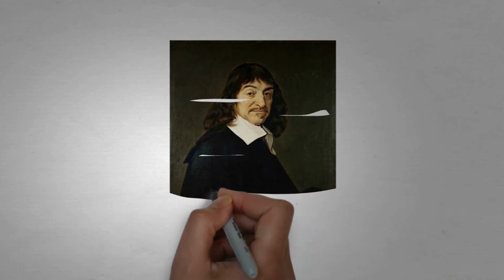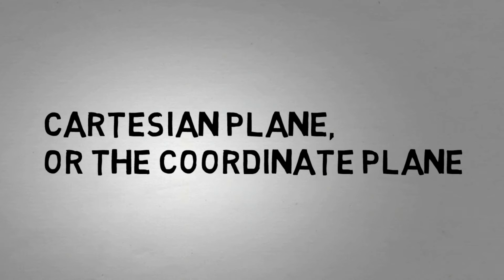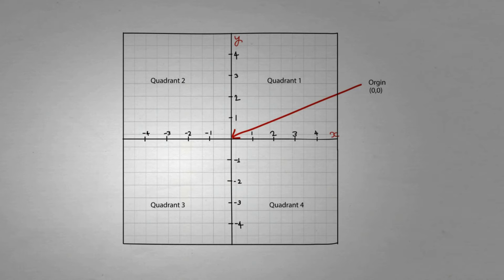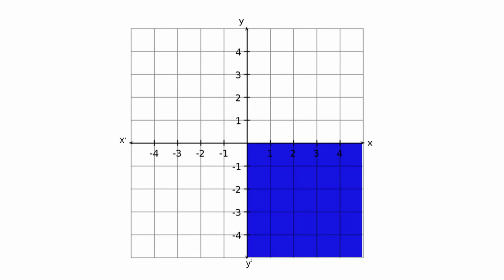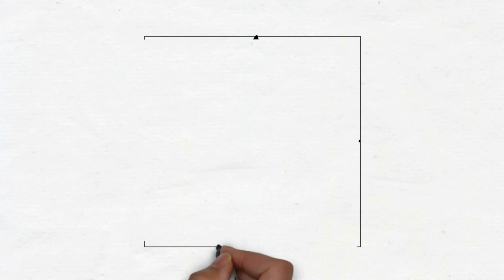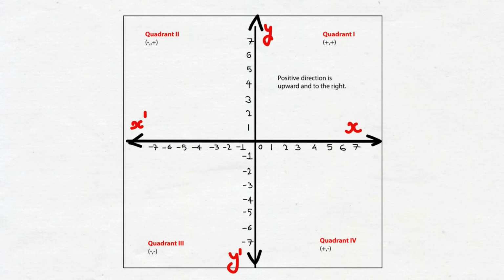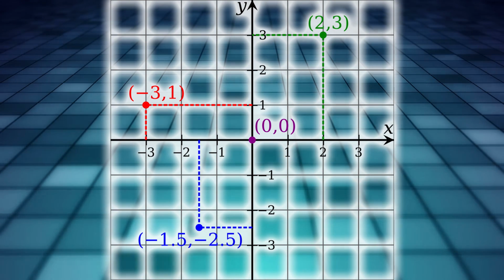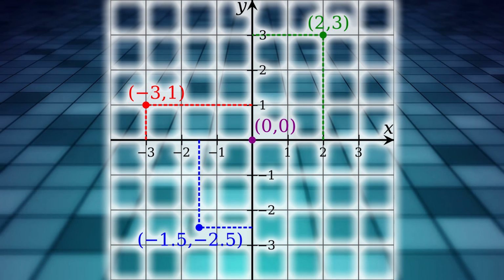Geometry Class IX CBSE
Classroom learning is not only enough for kids, Here TheOpenBook providing printable and online worksheets to help younger kids to learn their alphabets, numbers, shapes, colors and other basic skills.

The video narrate the basics of geometry in an illustrative way, which makes easy for kids. It also explains Cartesian plane, Quadrants and about equation of a line.